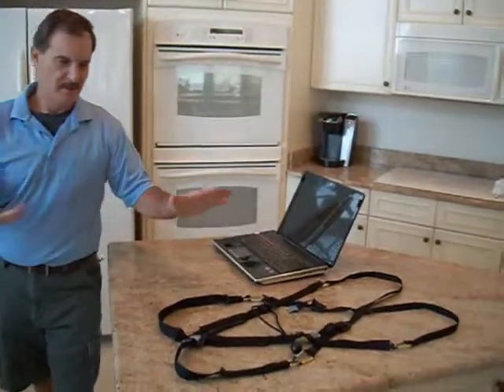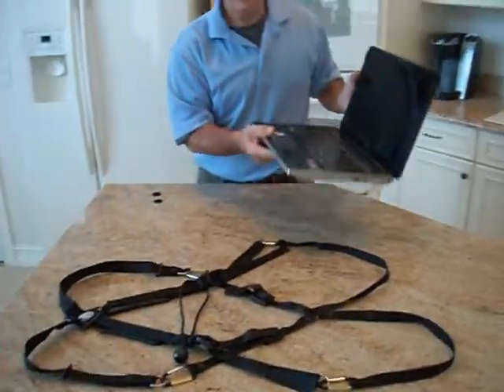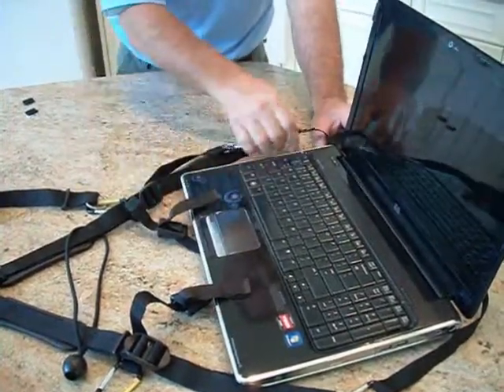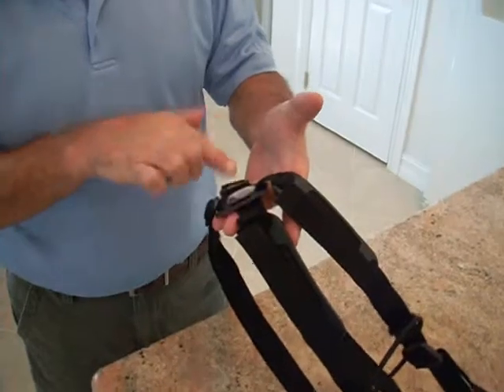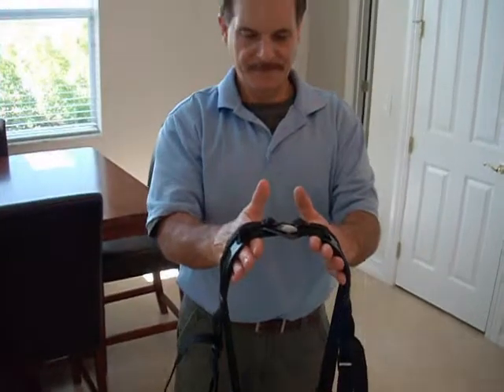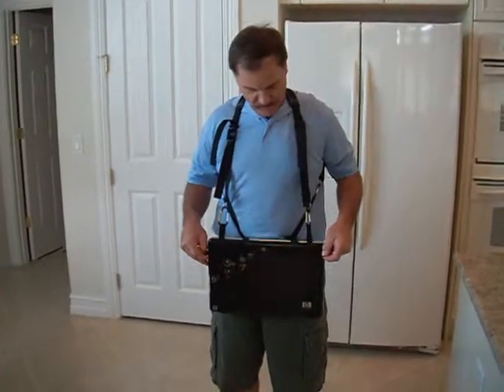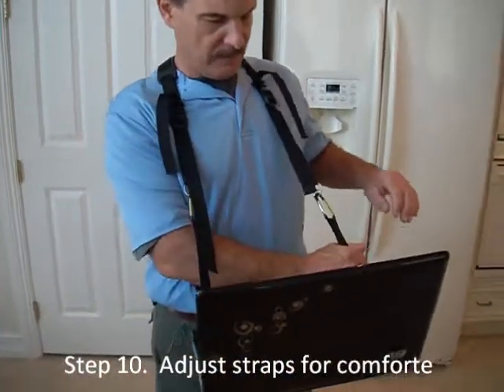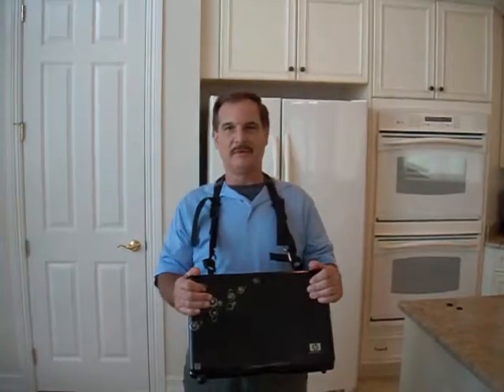Laptop Reins Quick Start Guide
This video provides instruction on how to get started using Laptop Reins.